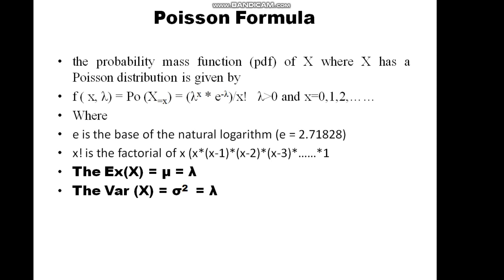(Poisson Distribution (Explanation and Example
Probability and Random Variables